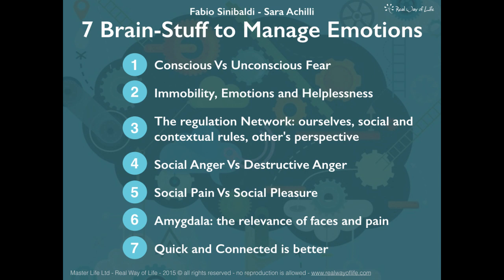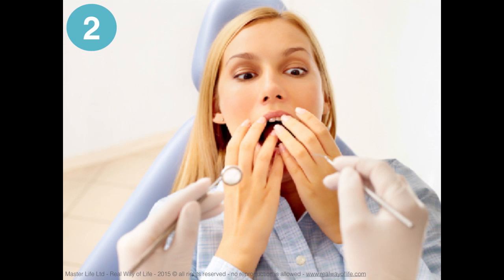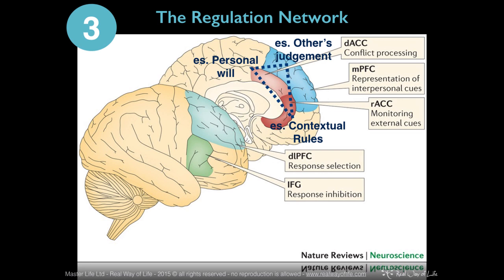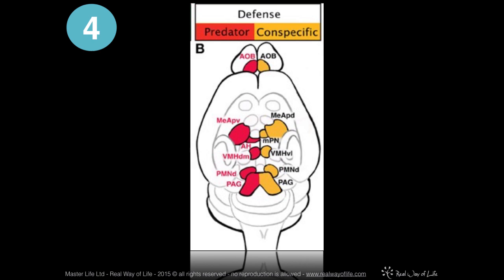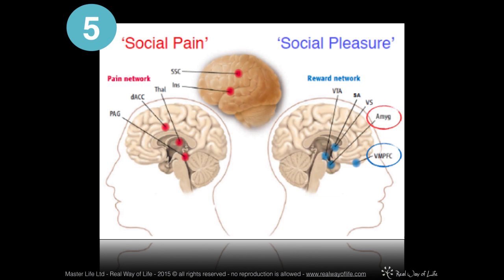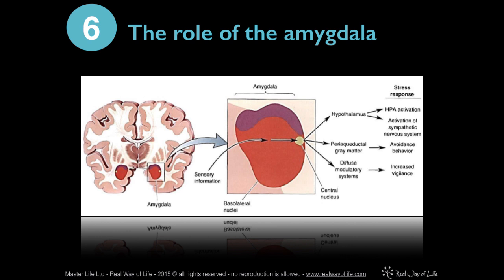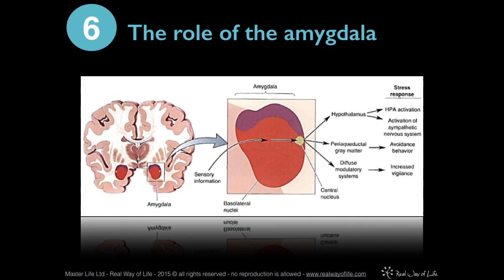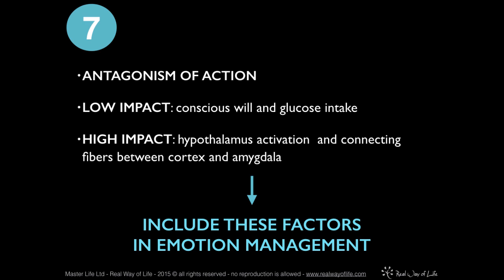7 Brain-Stuff to Manage Emotions - Fabio Sinibaldi and Sara Achilli - Real Way of Life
1) Conscious Vs Unconscious Fear
2) Immobility, Emotions and Helplessness
3) The regulation Network: ourselves, social and contextual rules, other's perspective
4) Social Anger Vs Destructive Anger
5) Social Pain Vs Social Pleasure
6) Amygdala: the relevance of faces and pain
7) Quick and Connected is better